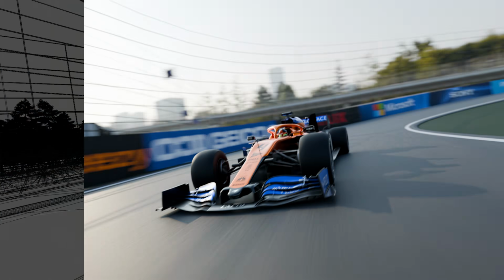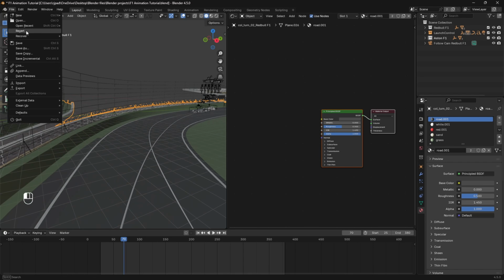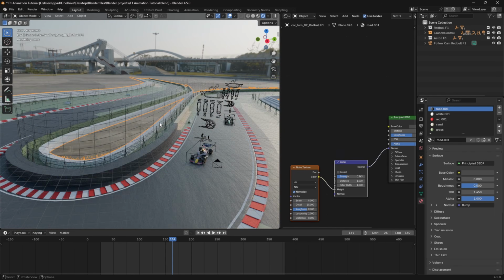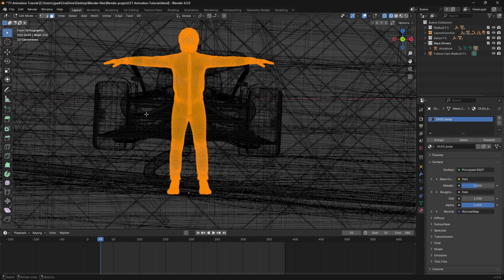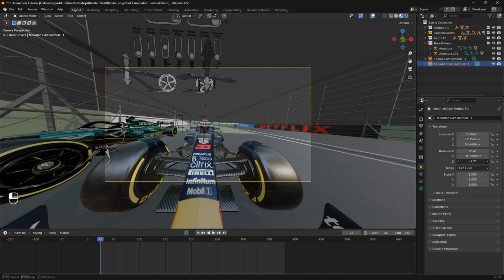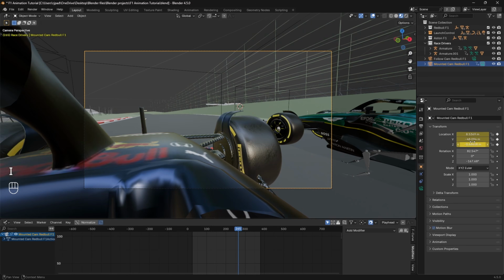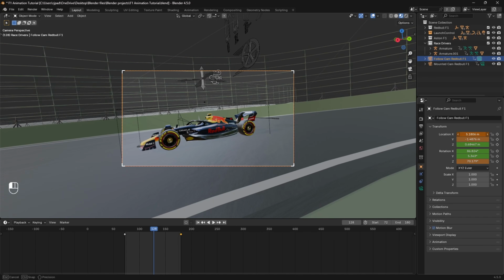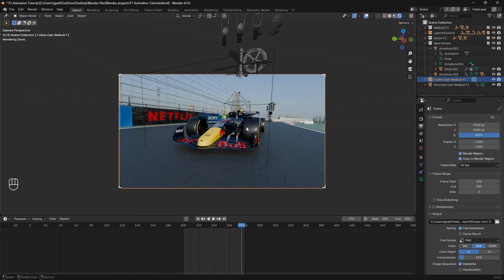Cinematic F1 Animation in Blender – Launch Control Addon Tutorial (Part 2)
In this two-part tutorial series, I’ll show you step-by-step how I created a fast-paced, realistic Formula 1-style animation in Blender, using the powerful Launch Control addon!

🚗 What You'll Learn in Part 2:
- Environment Design
- Character Animation
- Camera Animation
- Final Render Settings

Tools Used:
- Blender (latest version)
- Launch Control addon
- Cycles Render Engine
- DaVinci Resolve (for editing, optional)

0:00 Intro – What You’ll Learn
0:35 Adding Trackside Banners
4:41 Realistic World Lighting (HDRI)
6:00 Materials & Texturing
9:50 Adding the F1 Driver Character
13:48 Cinematic Camera Angles (Inspired by F1 Movie)
23:50 Best Final Render Settings